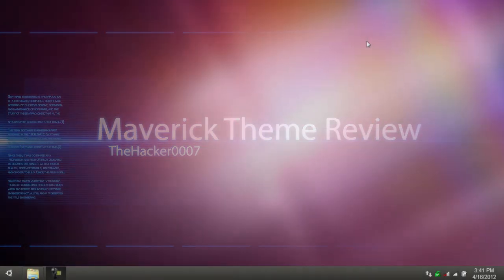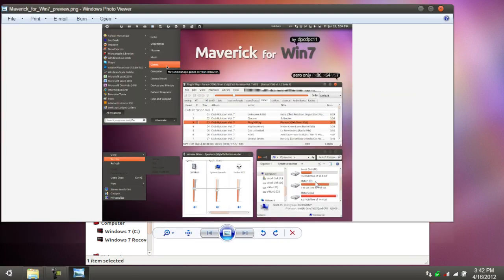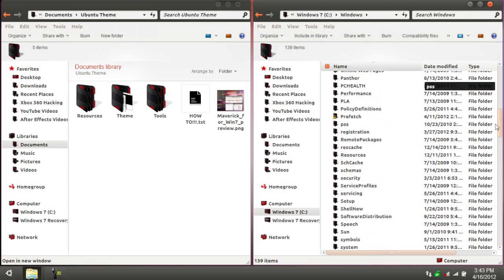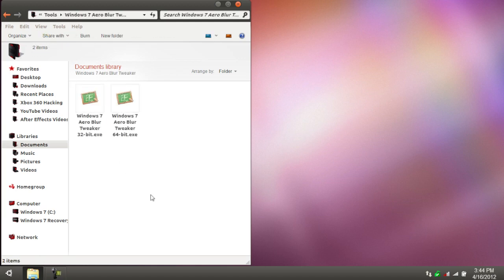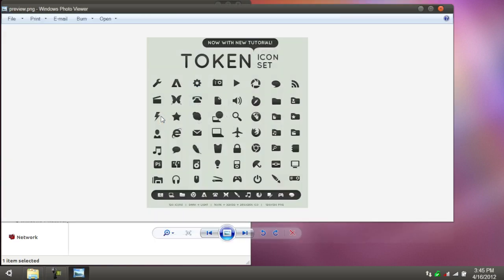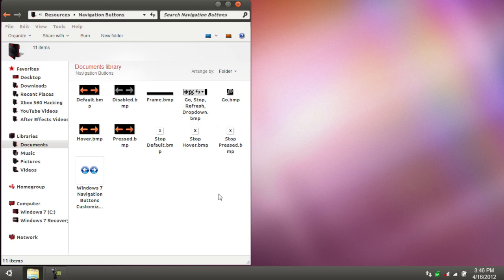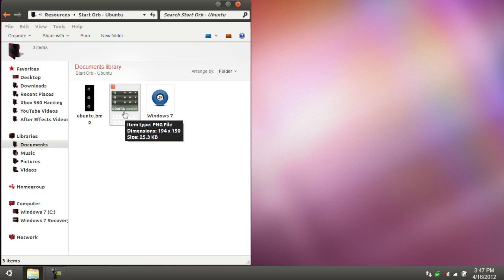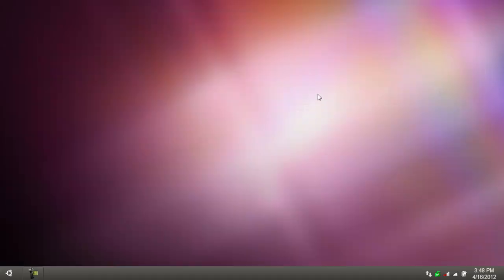Ubuntu Theme for Windows 7 - Maverick Theme Review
THUMBS UP!